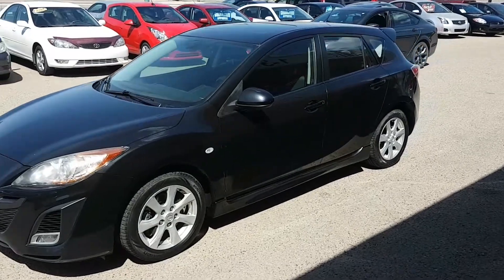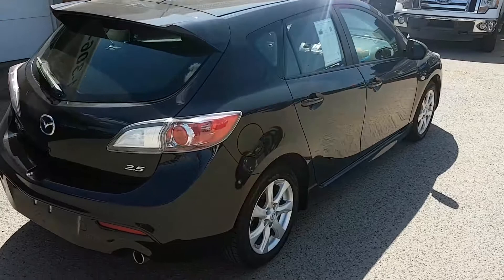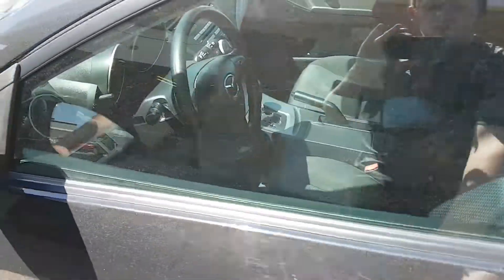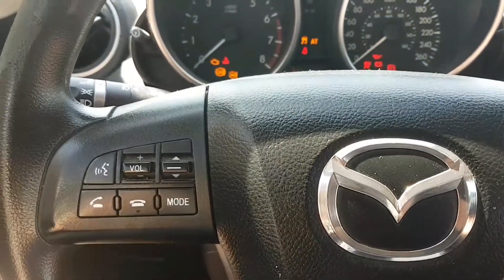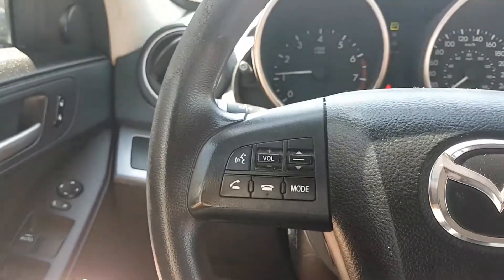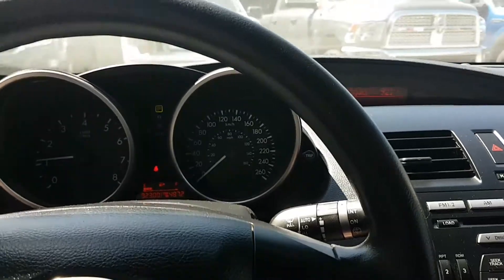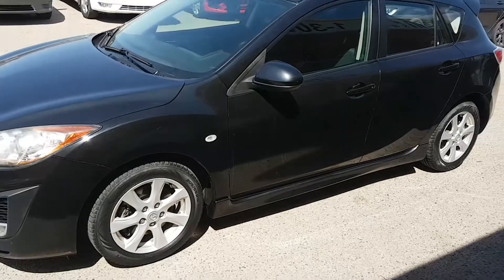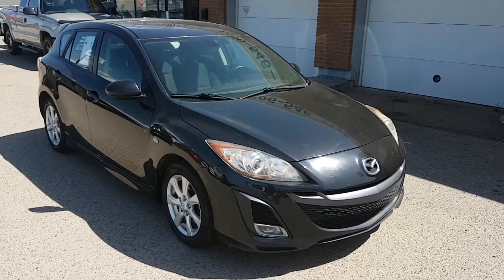2010 Mazda 3 for sale in Regina, SK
2010 Mazda 3 for sale in Regina, SK at Siman Auto Sales with 93,000 kms.

Siman Auto Sales
551 Victoria Ave E, Regina, SK